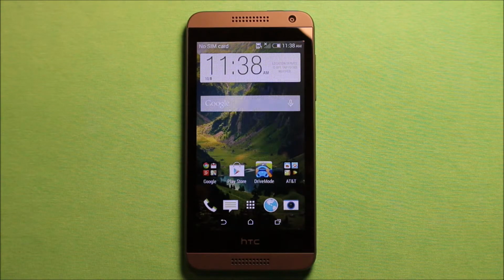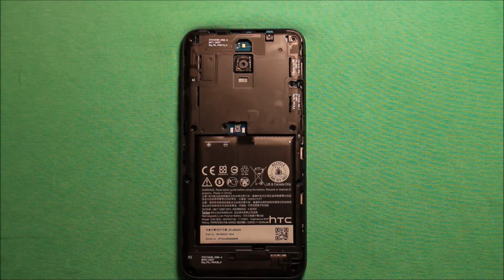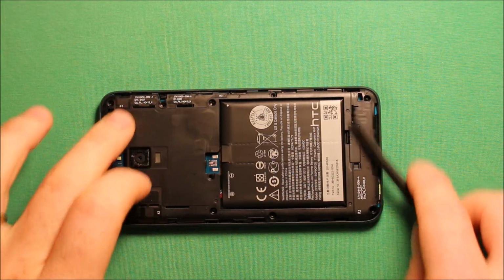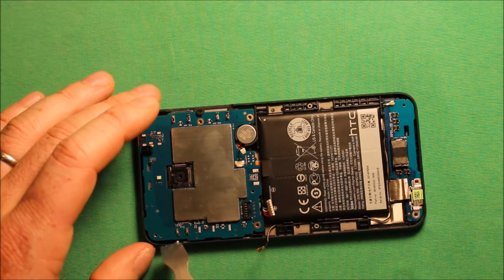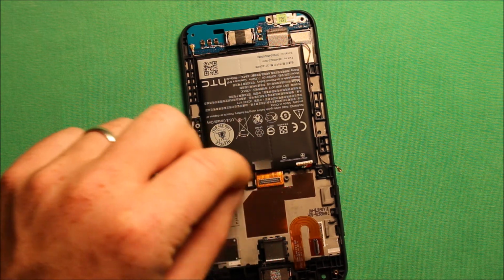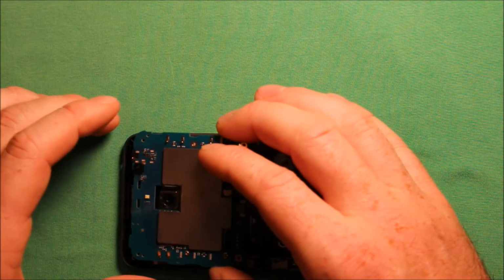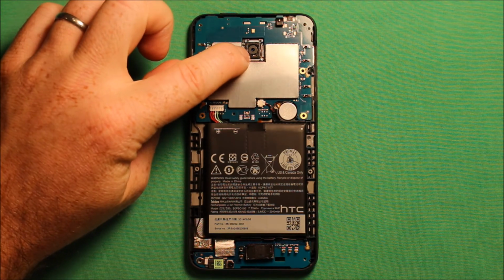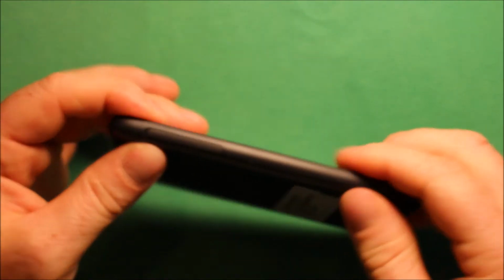HTC Desire 610 Vibrator Replacement How To Change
HTC Desire 610 vibrator replacement repair fix how to change.

here is the best place to get a new vibrator that I found.
here you can check out this phone if you are interested..